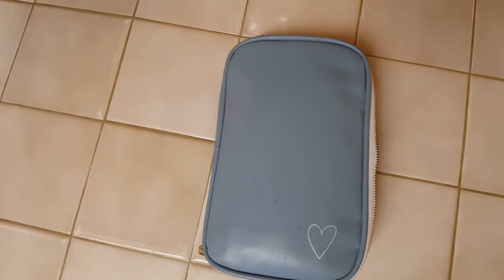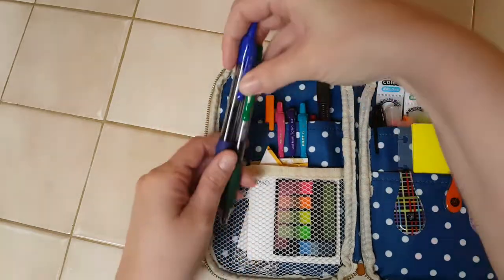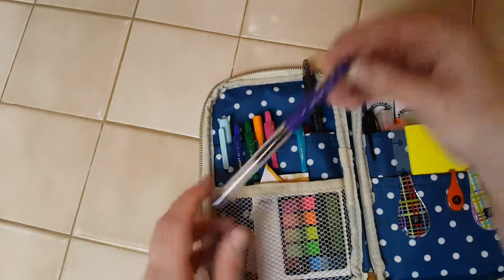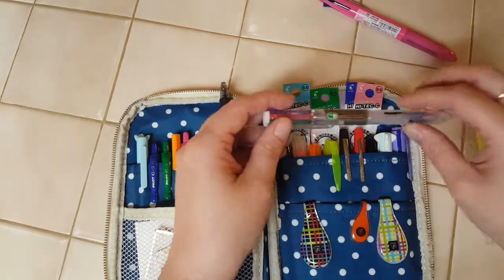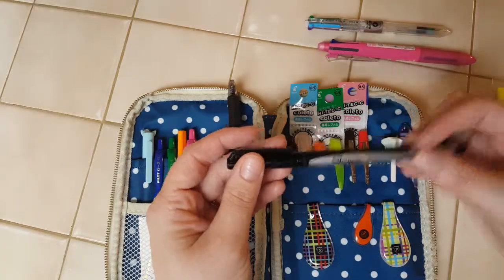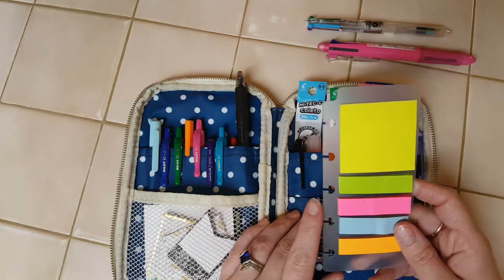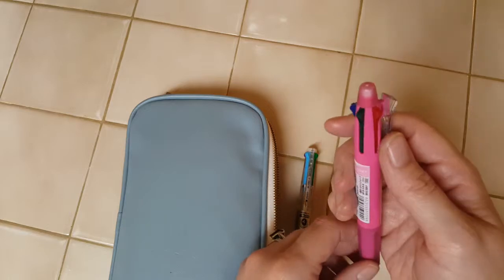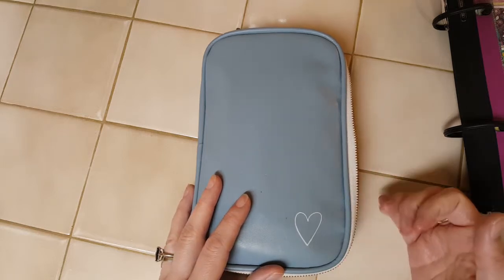Pen Case Tour April 2019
In this requested video, I give a full tour of my pen case. Enjoy!

Pinterest name: cori0835
Ravelry: craftsbycori